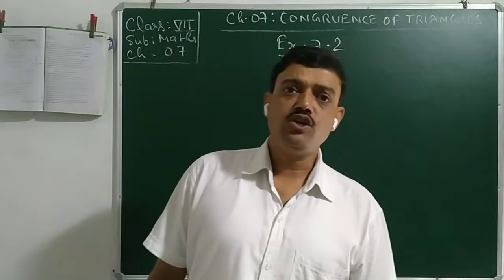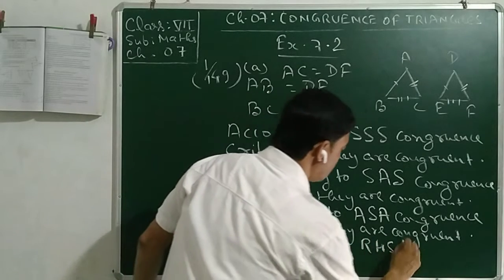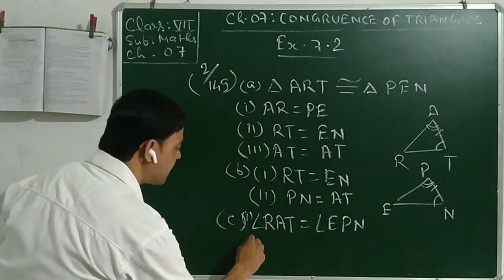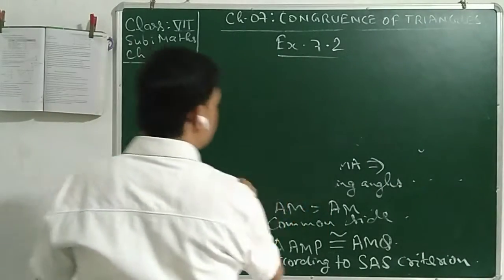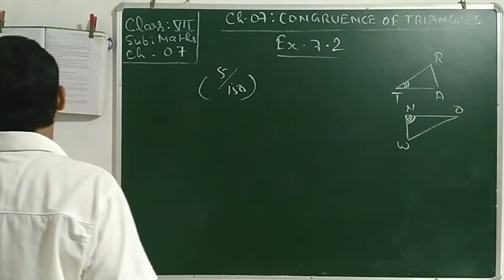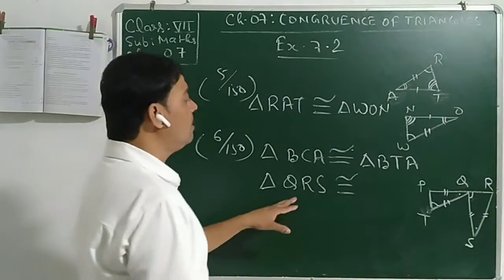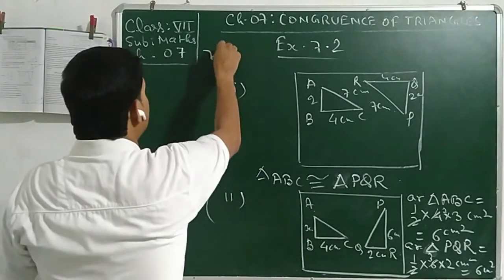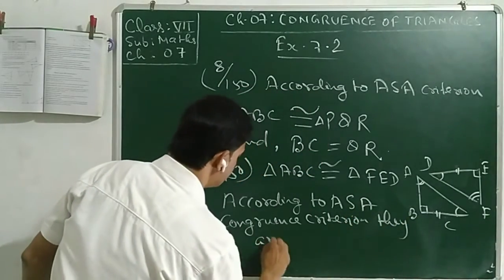Ex 7.2 Congruence of Triangles